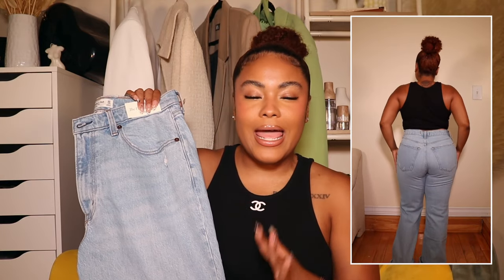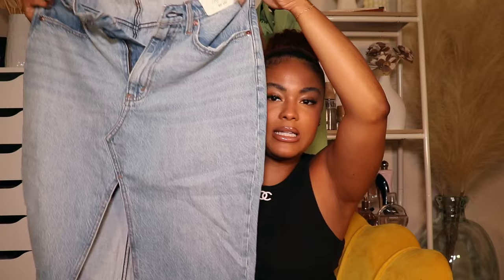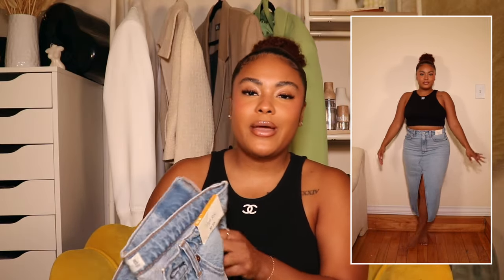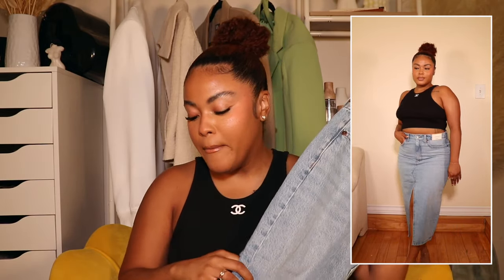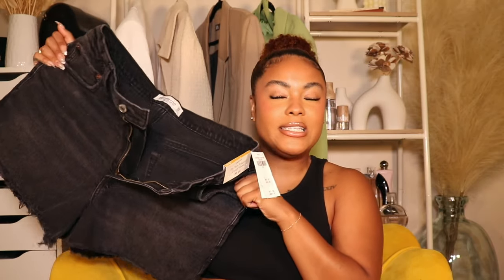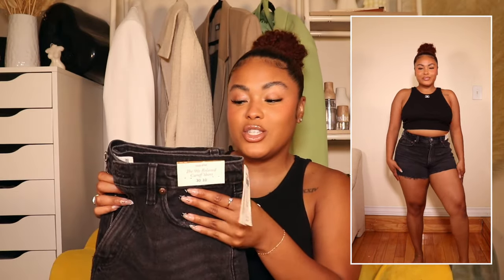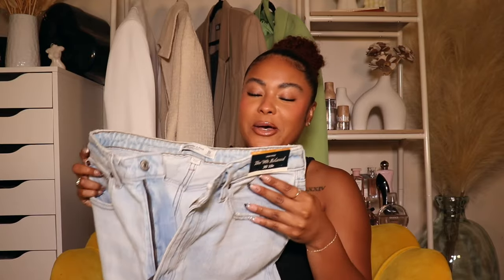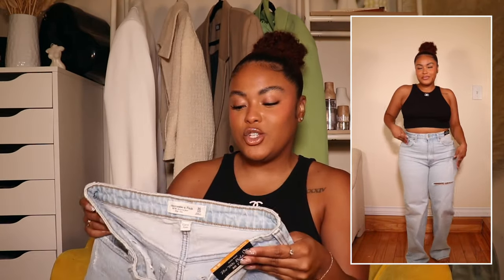Abercrombie Denim Haul 2023: Is It Worth The Hype?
In this video, I'm trying on and reviewing Abercrombie denim. Did I fall victim to the hype? Or is it worth the purchase? Let's find out! If you're curious about Abercrombie jeans, or just want to see what all the hype is about, then make sure to check out this video! In it, I'm trying on and reviewing a few of the latest Abercrombie jeans. From the fit to the wash, I give you my opinion on this popular denim brand. Are you ready to find out if Abercrombie denim is worth the hype?

PRODUCTS:
high rise vintage flare jeans (30R)
high rise 90s cut off shorts (30R)
curve love high rise 90s relaxed jeans- vintage blue wash (30R):
curve love high rise 90s relaxed jeans-light wash (30R)
denim midi skirt (30P)

FREQUENTLY ASKED QUESTIONS:
BRA SIZE: 34B
NORMAL CLOTHING SIZE: US 6/8
HEIGHT: 5'0